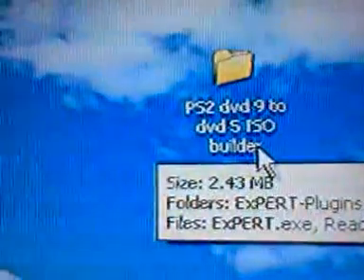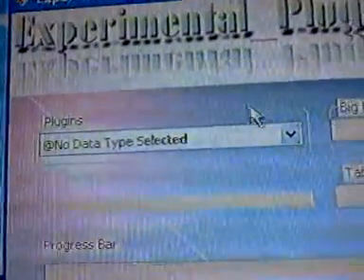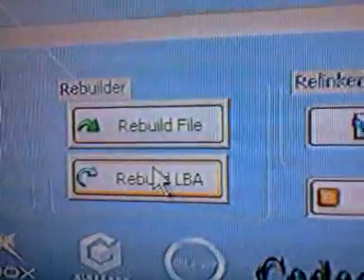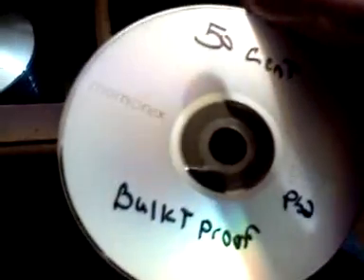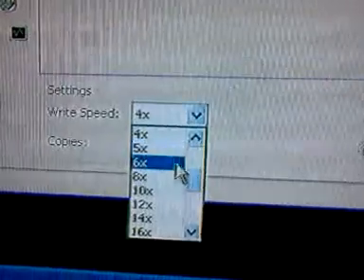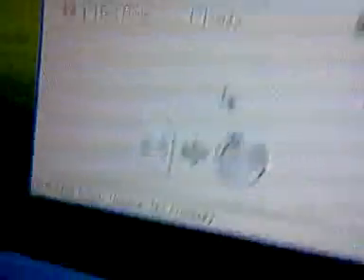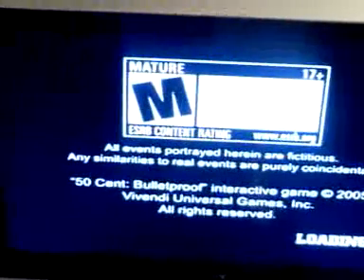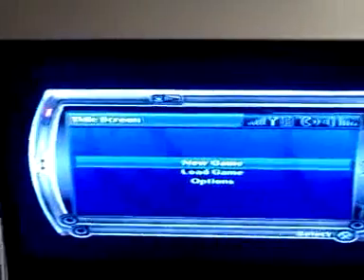How to convert Ps2 Baclup dvd 9 games to dvd 5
Today ill be using  50 cent bullet proof  as an example and also show you how to burn ps2 games.

DVD 9 to DVD 5 program Also your going to want to scroll down just a little and you will see instructions along with the attachment file when you go to this link